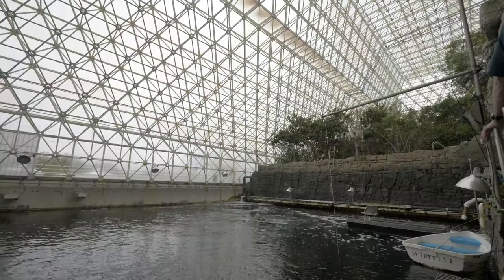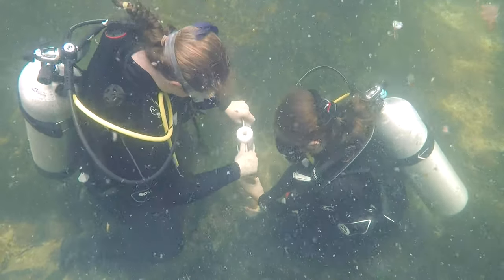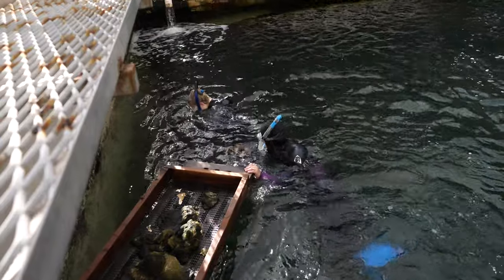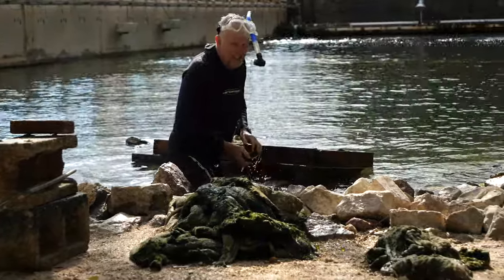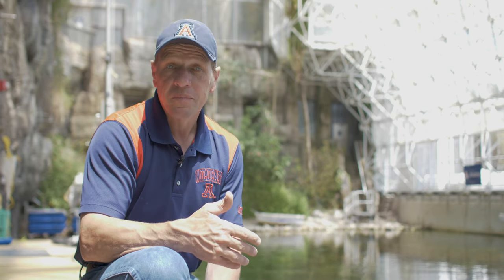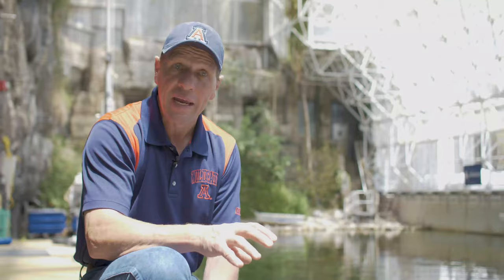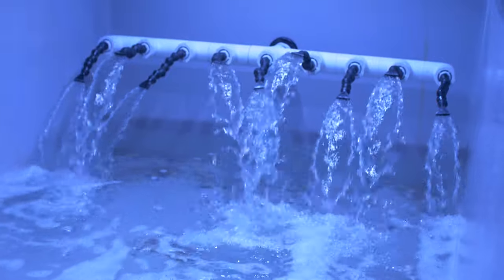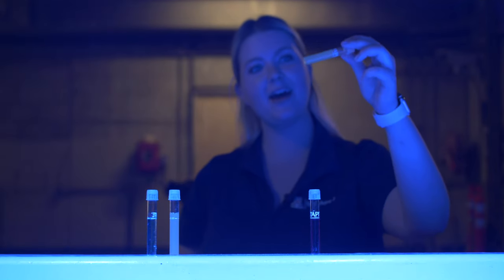Biosphere 2 Coral Reef Lab